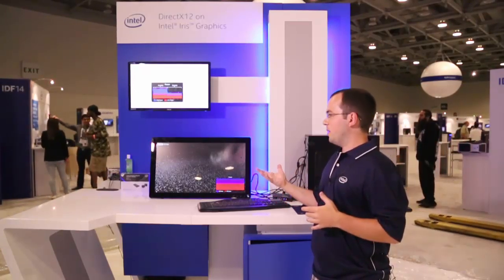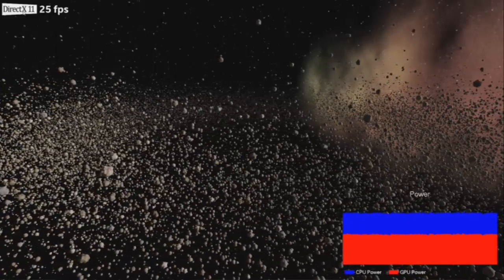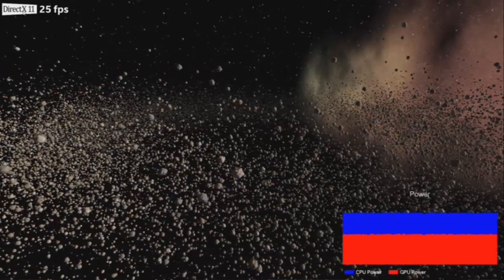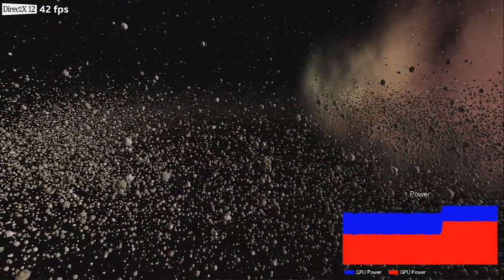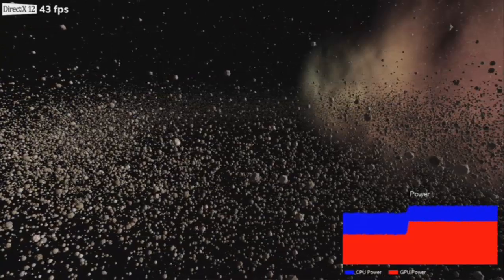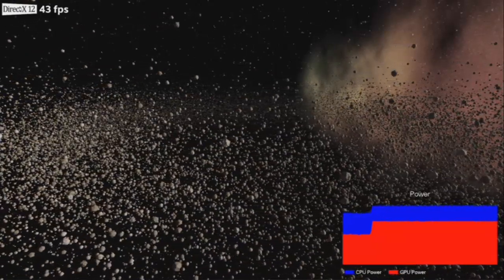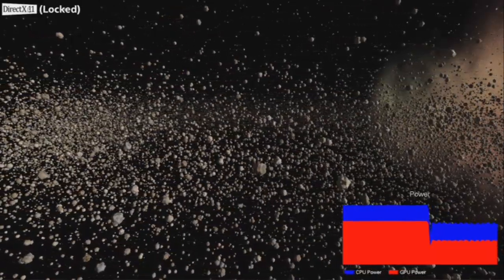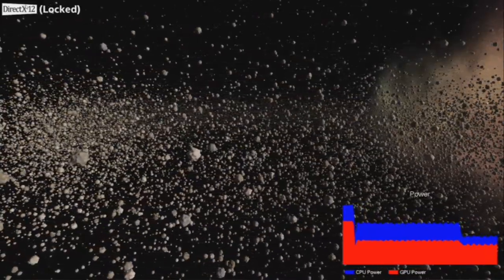IDF 2014: DX12 | Intel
Driver Developer David Cimini demonstrates the power and performance gains of DX12 over DX11 at IDF 2014, San Francisco, CA.